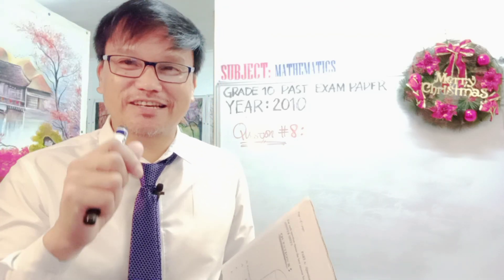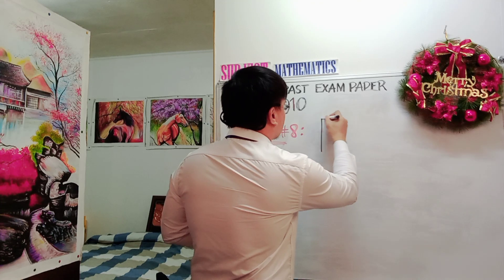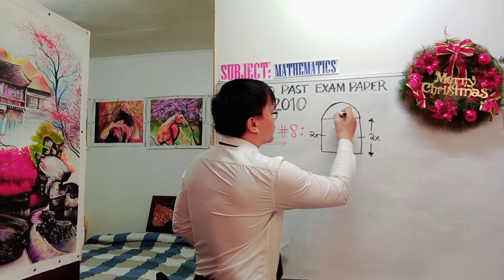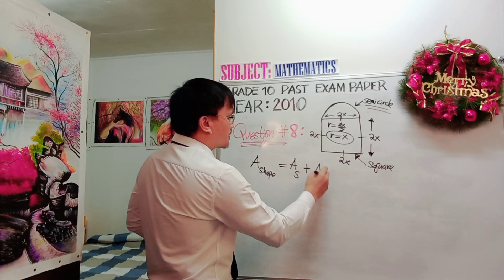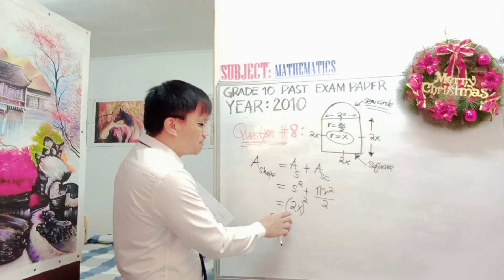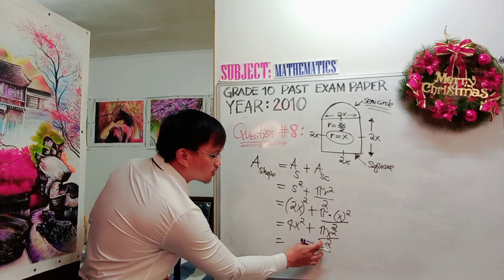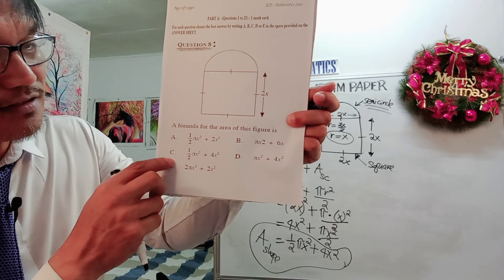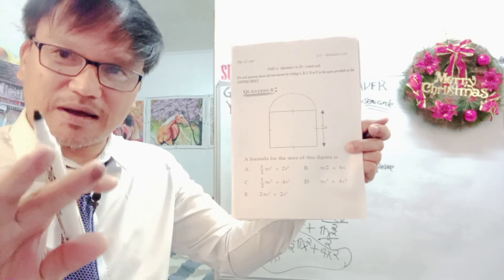2010(PART 6)GRADE 10 MATHEMATICS PAST EXAM PAPER(Part A-Q. #8) Filipino teacher in Papua New Guinea!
Watch the Mathematics video tutorial and coaching for the Grade 10 students using the 2010 Past exam paper in preparation for the National examination in October.